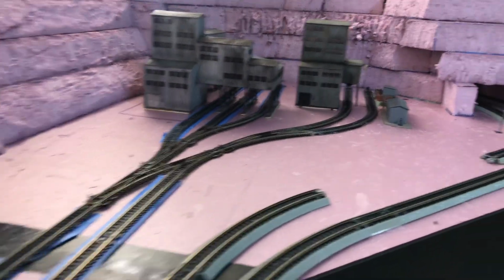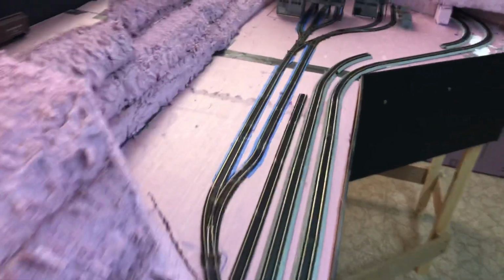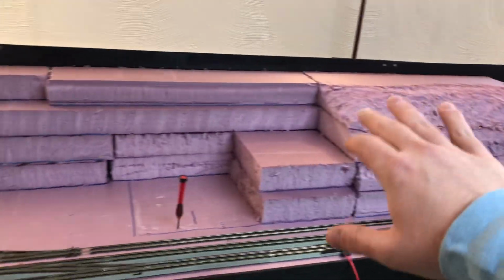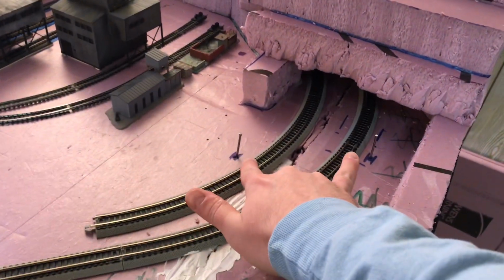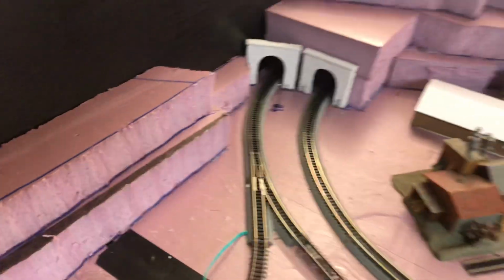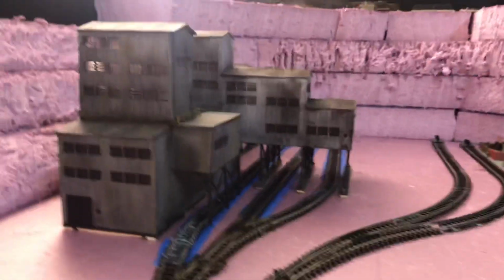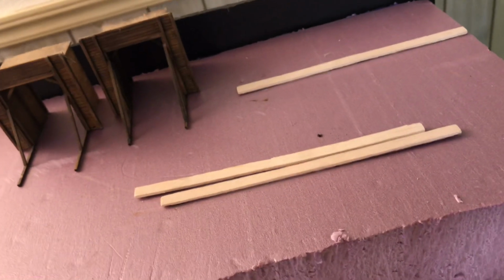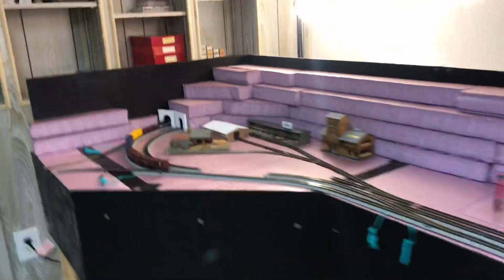N SCALE TRAIN LAYOUT PART 9 - BRANCH LINE, COAL MINE, LUMBER MILL, RUNAROUND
A TON OF PROGRESS HAS BEEN MADE! IVE ADDED A BRANCH LINE, WORKED IN MY COAL AND LUMBER LEADS, DID A TON OF FOAM MOUNTAIN WORK, AND MORE!